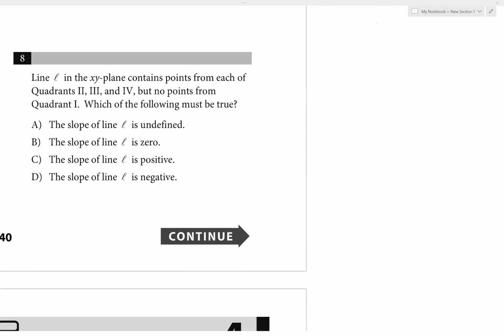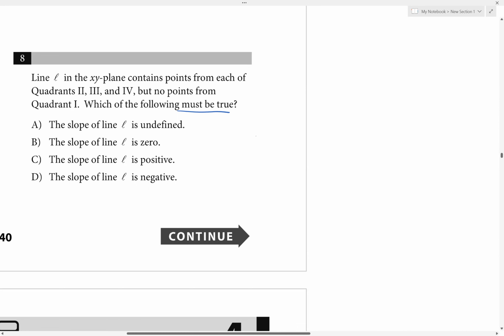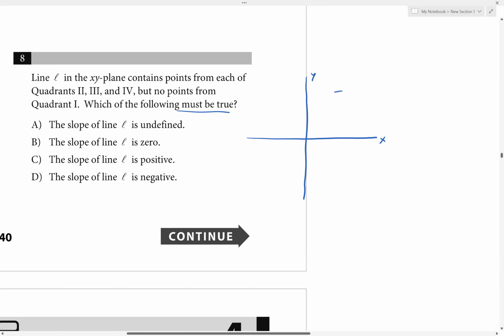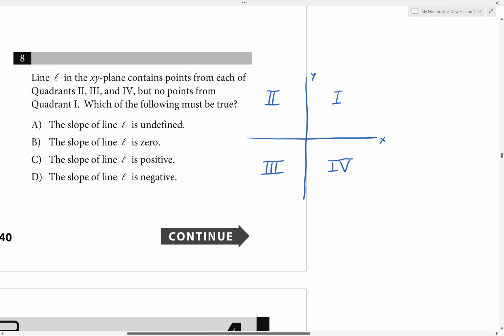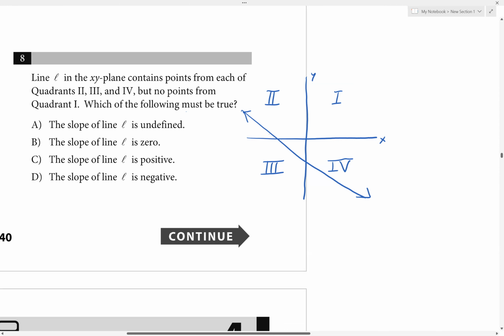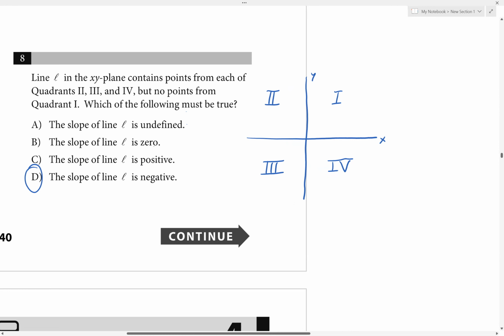SAT Math Test 4 Calculator #8 by Mr. Jimmy